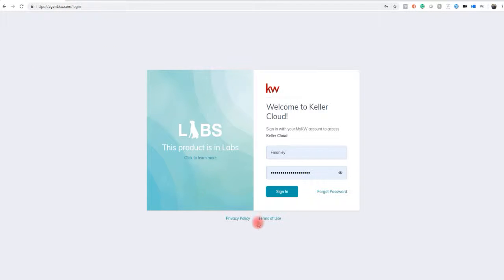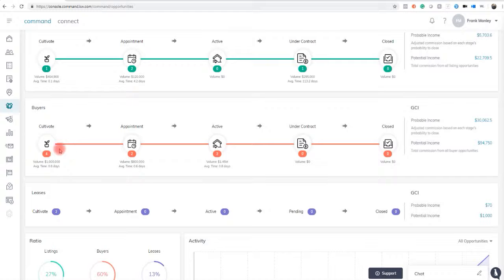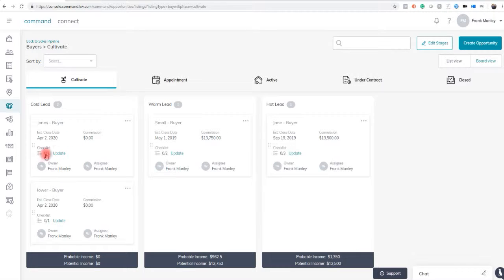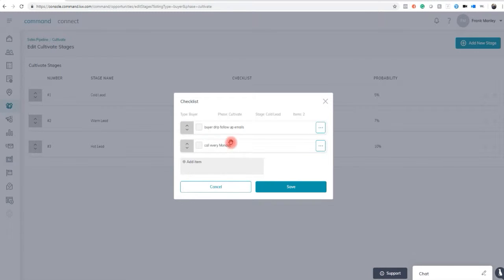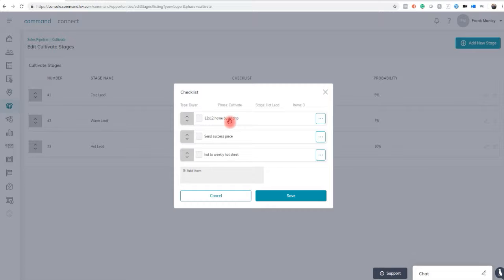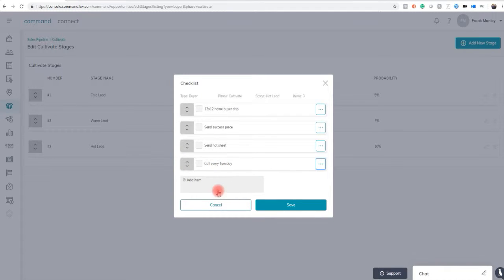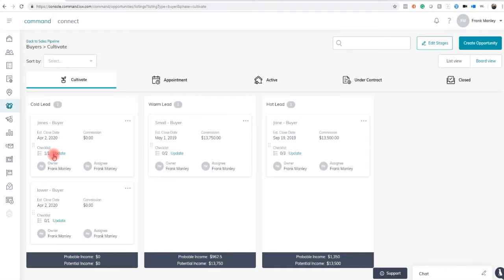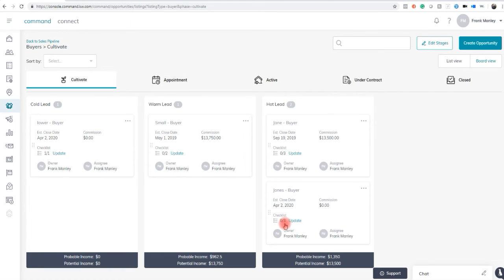KW Command Day #10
How to create a checklist in the sales pipeline